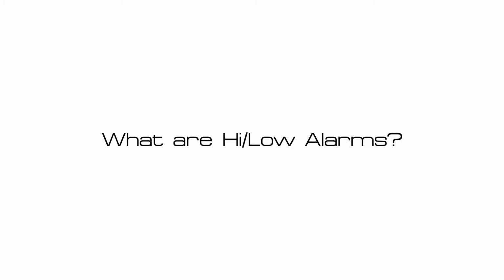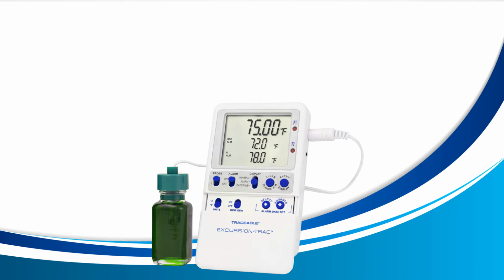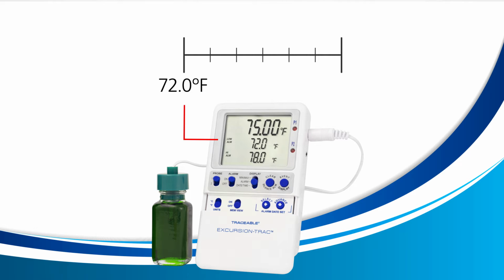7. Viewing/Setting/Disabling Alarm Instructional Video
•How to view your Alarm Limits
•What are Hi/Lo Alarms?
•How to Enable and Disable your Alarm
•How to Set your Alarm Limits
•How to Handle Alarm events

for your  Traceable® Excursion-Trac™ or Traceable® Memory-Loc™  USB Datalogging Refrigerator/ Freezer Thermometer.

If you have additional questions about your Traceable® Product, we're happy to help!